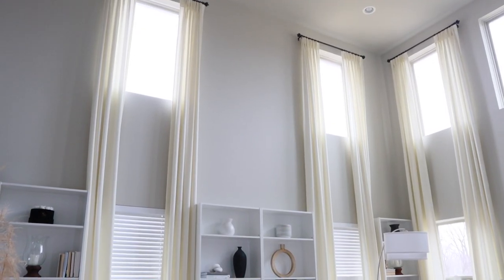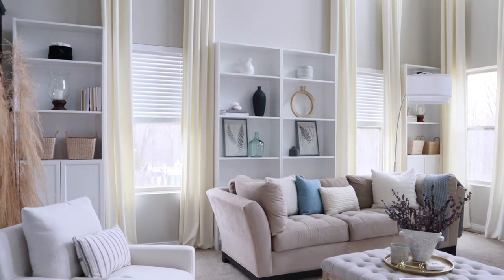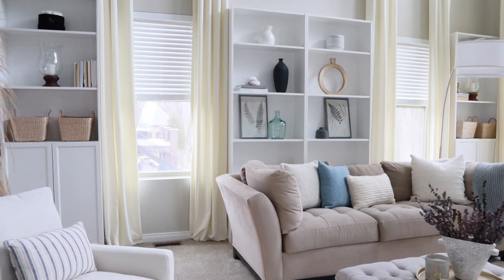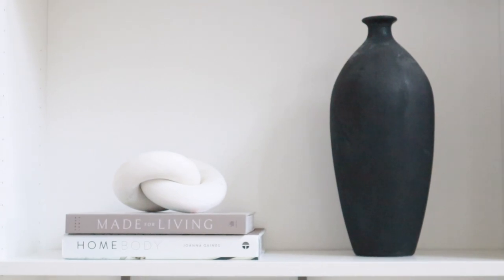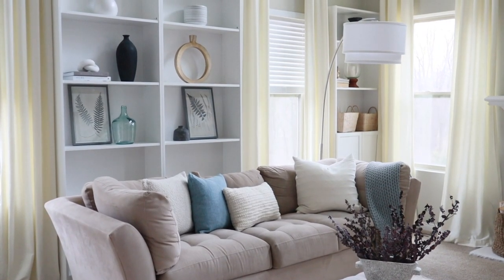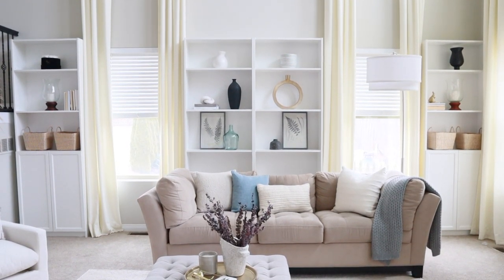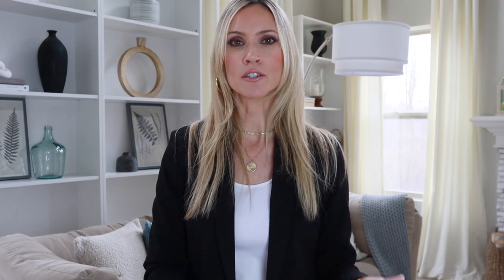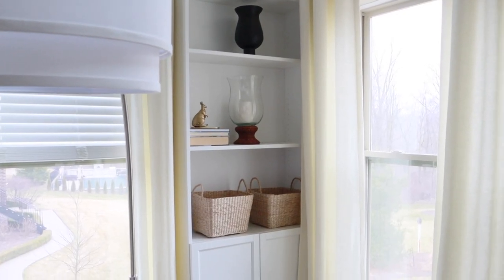HOW TO STYLE BOOKSHELVES | EASY TIPS TO STYLE YOUR BOOKSHELVES